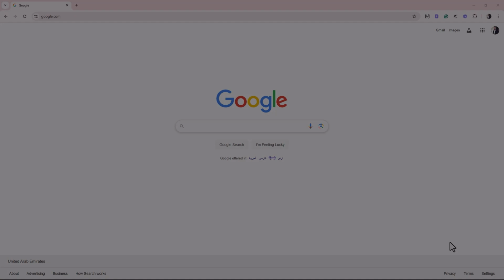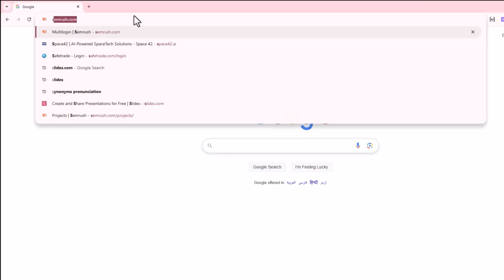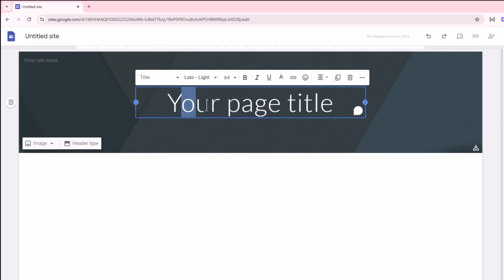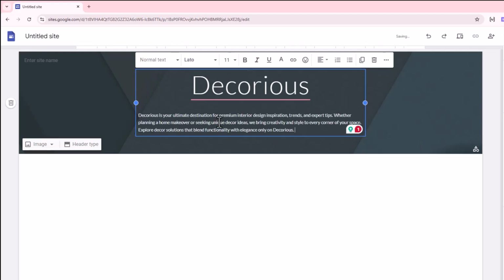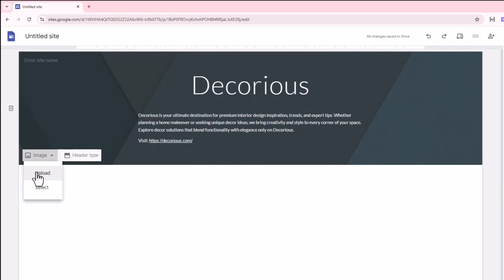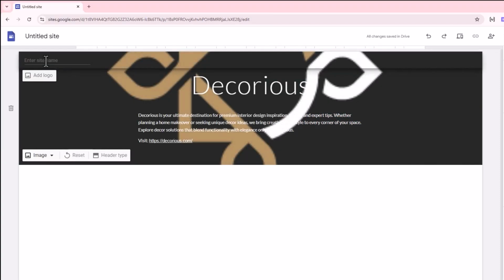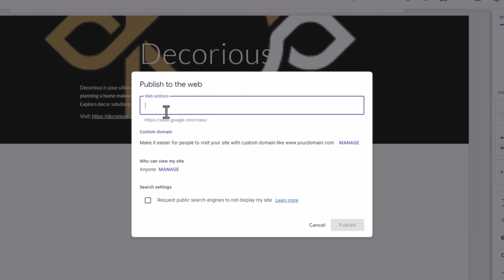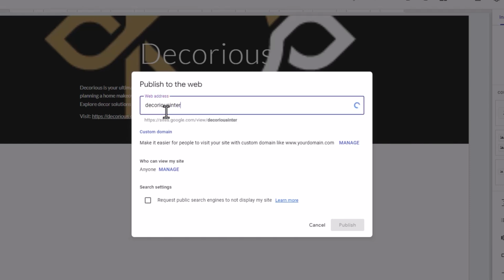How to Create a Profile Backlink on Google Sites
In this tutorial, learn how to create a profile backlink on Sites.Google.com

Backlinks are crucial for driving organic traffic and increasing your website’s authority.